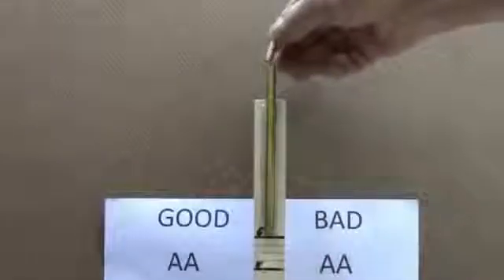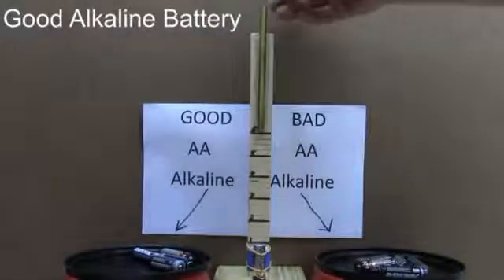★ Why A Dead Alkaline Battery Bounces!